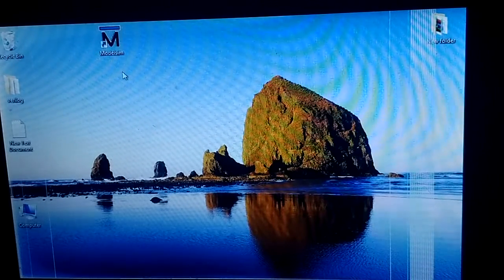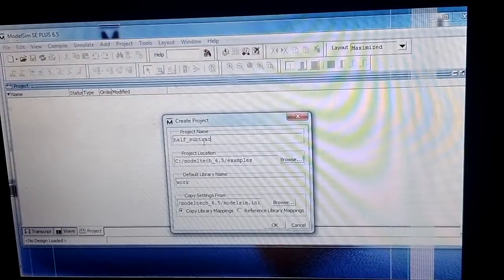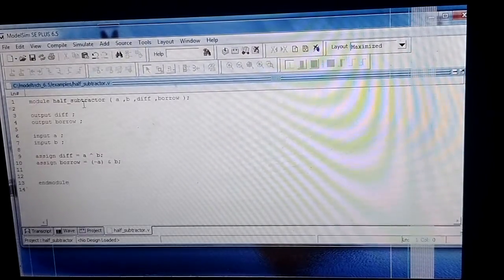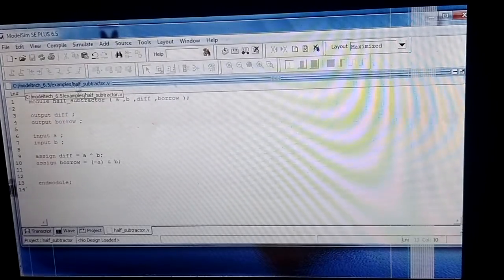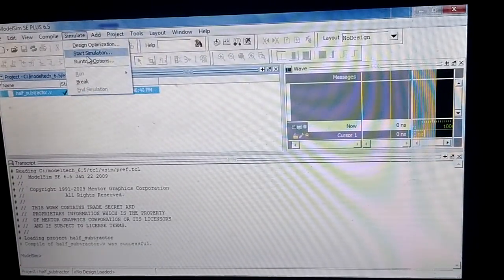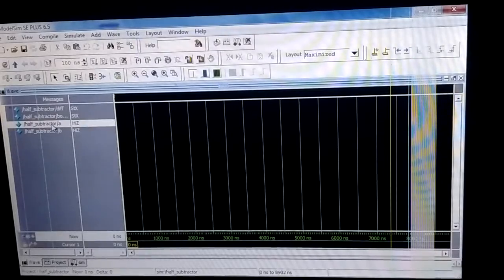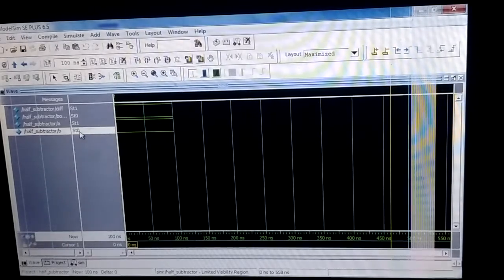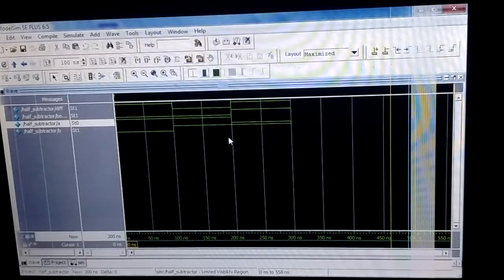EXPERIMENT--- (IMPLEMENT HALF SUBTRACTOR USING VERILOG)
COMPUTER ARCHITECTURE LAB(PCC---CS492)